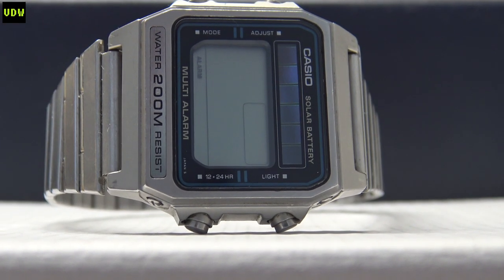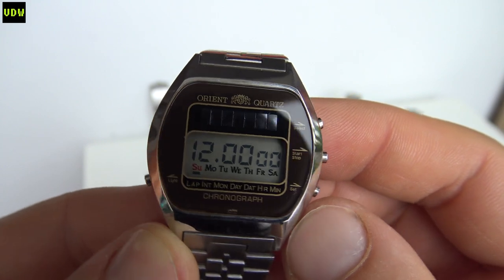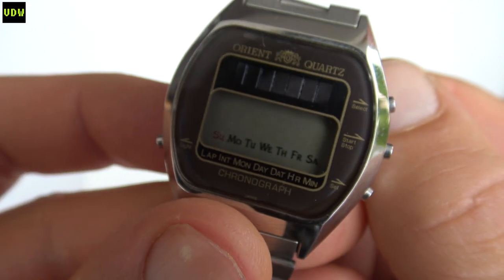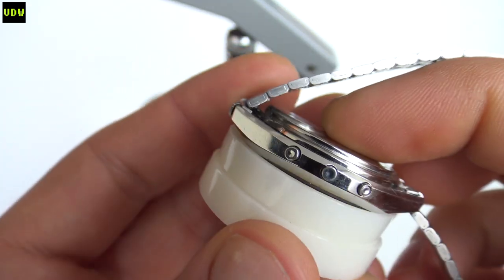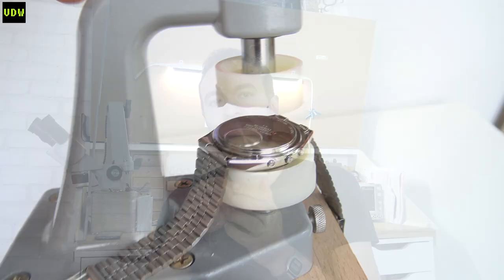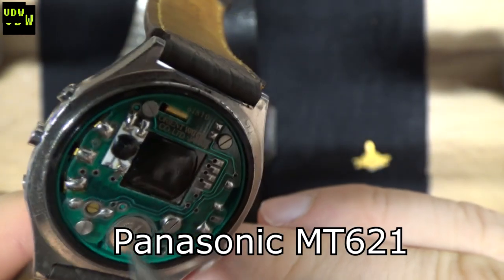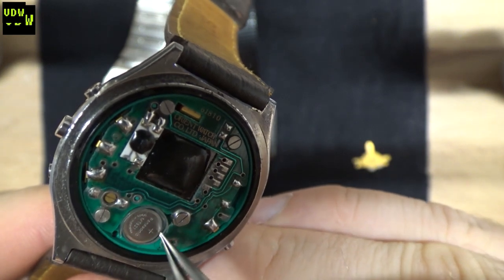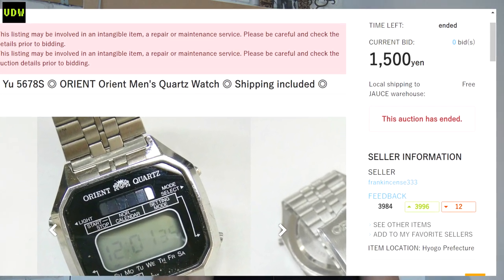Orient solar digital watches - Ep 99 - Vintage Digital Watches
Want the next oddball for your digital watch collection, look no further than Orient solar digitals.